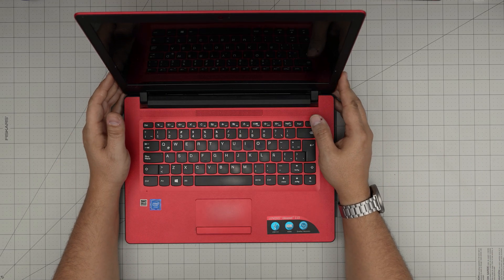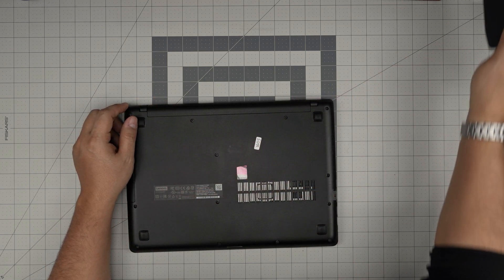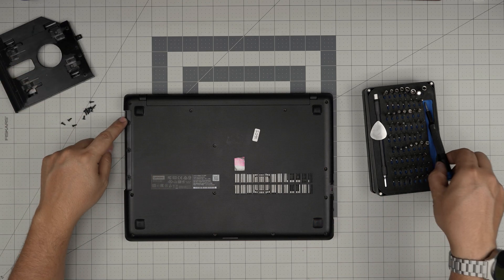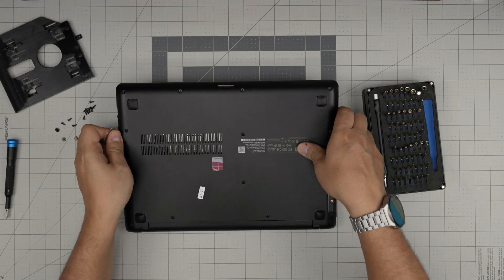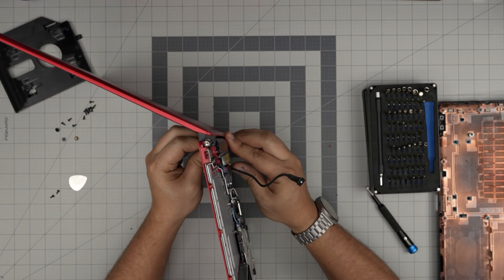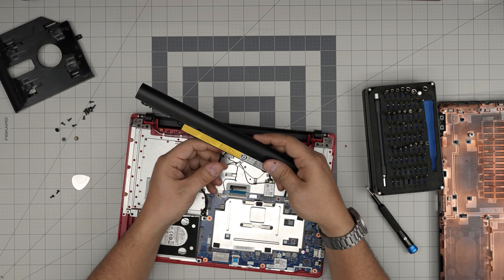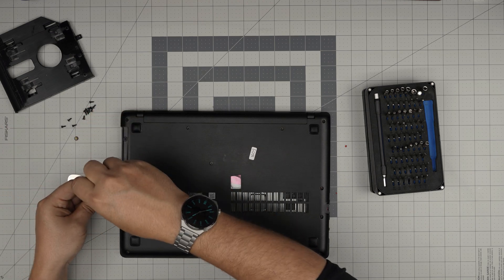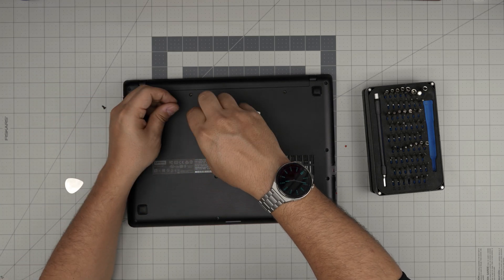How to Replace the Battery on Lenovo Ideapad 110 14IBR Laptop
Learn how to easily replace the battery on your Lenovo Ideapad 110 14IBR laptop with this step-by-step guide. Whether your battery is no longer holding a charge or you want a spare for extended use, this tutorial will help you get your laptop powered up and running in no time.

› Bitcoin: 1Gc6ekScTjvcnSHoFGvu7nbBo3cyYzfsAL
› Ether (ETH): 0x9dd9F855DAE0586980Ef7786E53e4E275BdC6985
› Litecoin (LTC): LTFQ14vaan4Fc3QqW3cn4NnWV7cvgrXWhk
› Bitcoin cash (BCH): qp4mecuy2q2rqvctdpuv5m0m05y6r8g64c3a48gf78
› TrueUSD (TUSD): 0x9dd9F855DAE0586980Ef7786E53e4E275BdC6985
› XRP (ripple) : rNBVHSfb3iZXYaWm491zVBzYfaxnNnAoCs
› Doge coin: DGspV9CkUqYJUb4ygNVz4aekmgmq5i12Pe